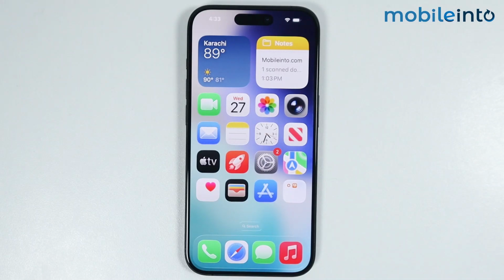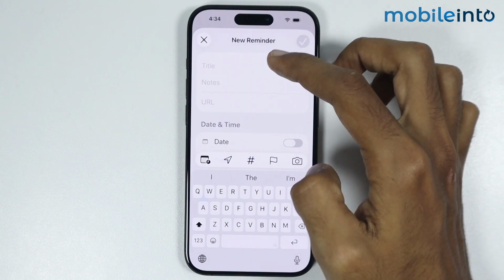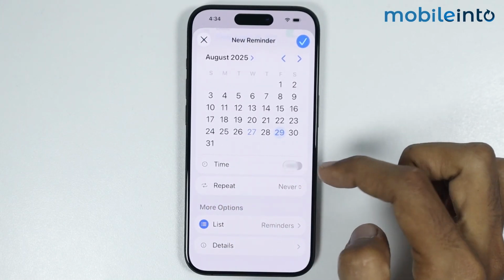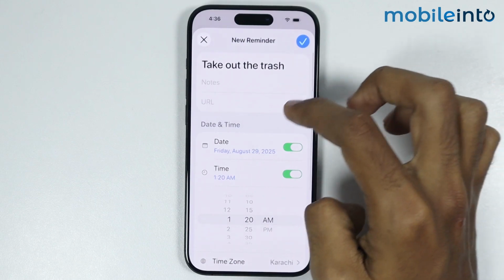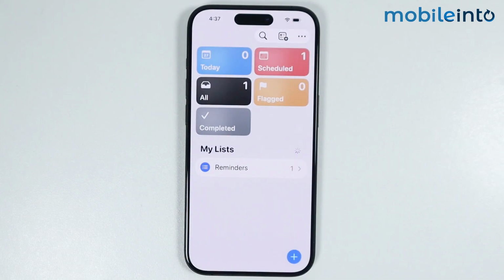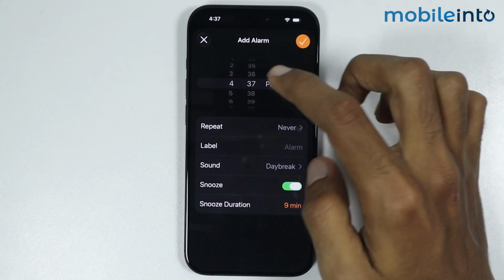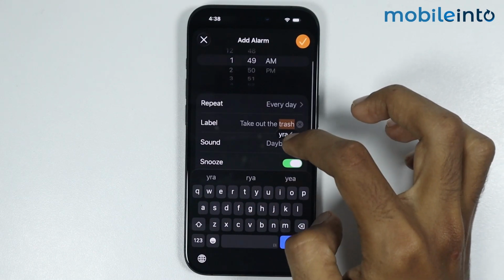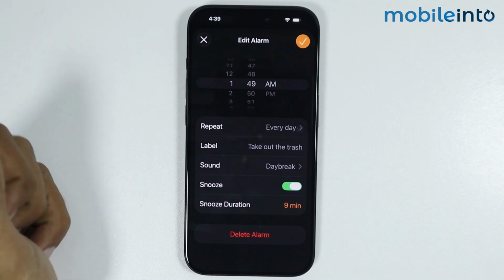[iOS 26] How to Set and Use Reminder App on Any iPhone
In this video, we will learn how you can set up daily reminders on any iPhone. If you want to create tasks, manage reminders or customize daily reminder notifications using the Reminder app on iPhone, follow these steps.